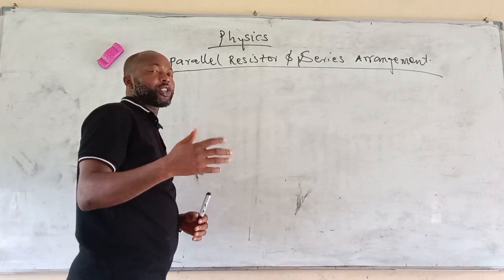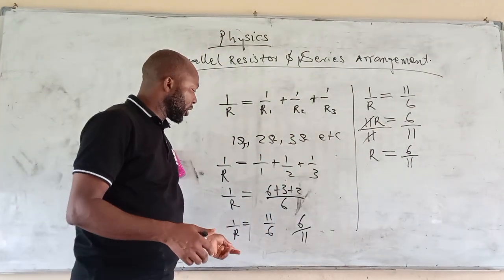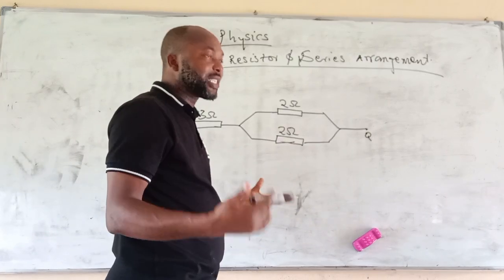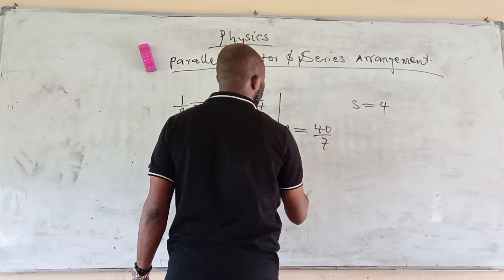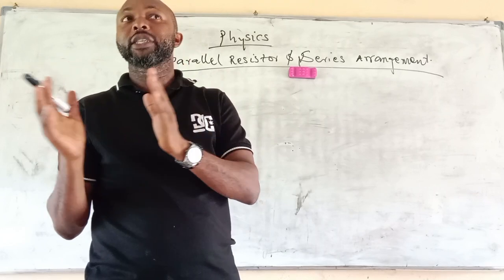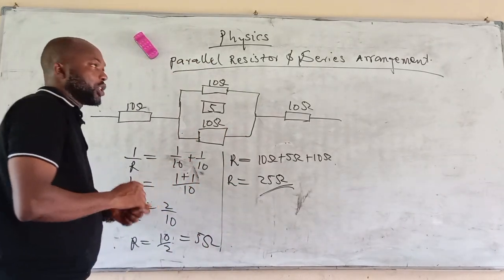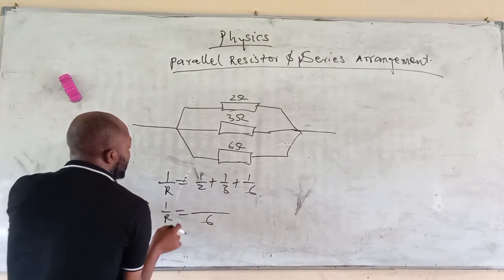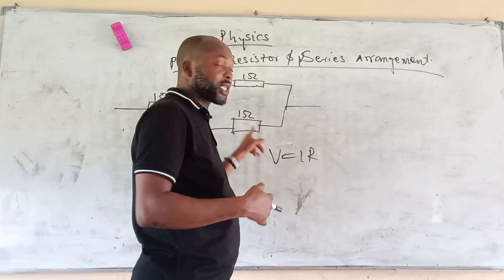HOW TO CALCULATE RESISTORS IN SERIES AND PARALLEL.